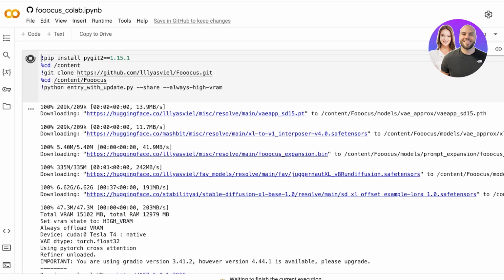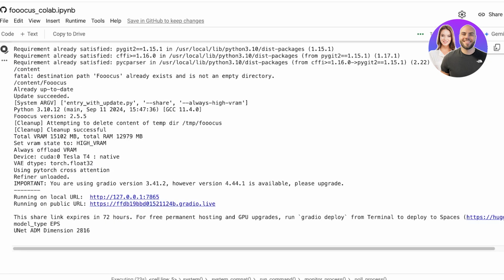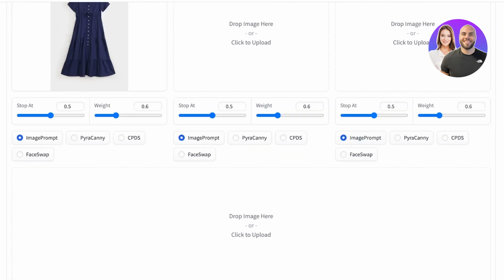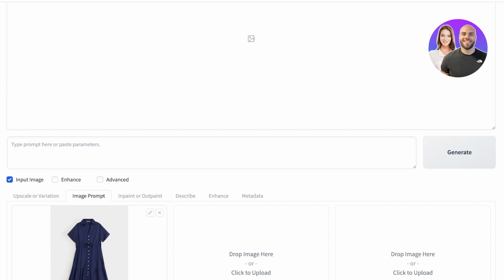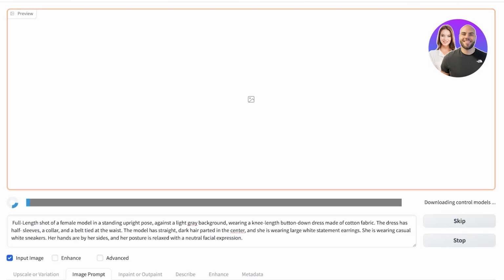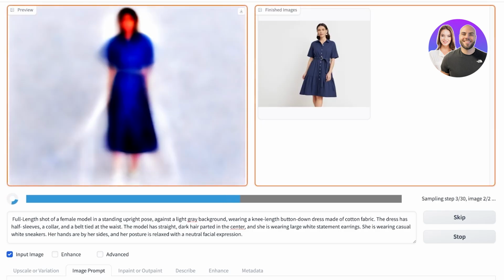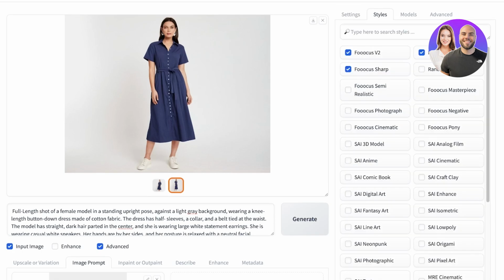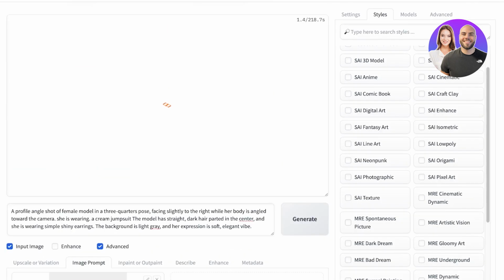How To Create Product Photos Using AI (For Dropshipping Stores)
In this video we show you How To Create Product Photos Using AI. This video will cover everything that you need to know and help you get started with this software.